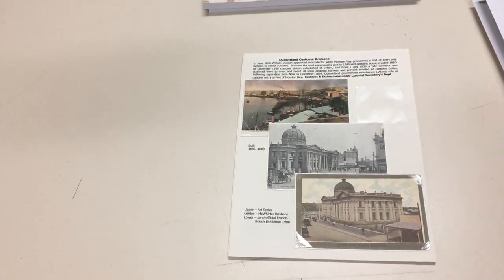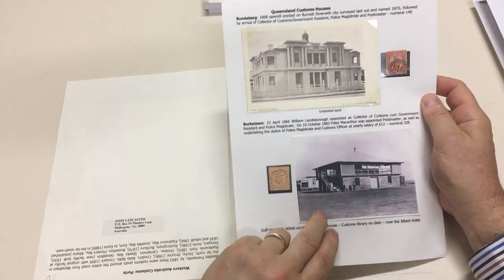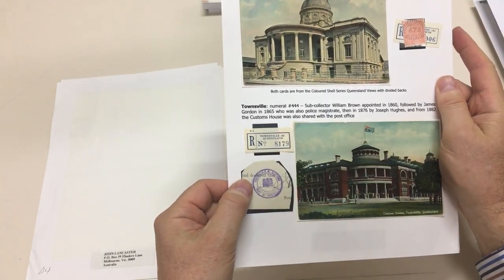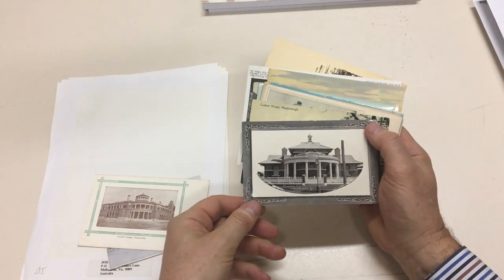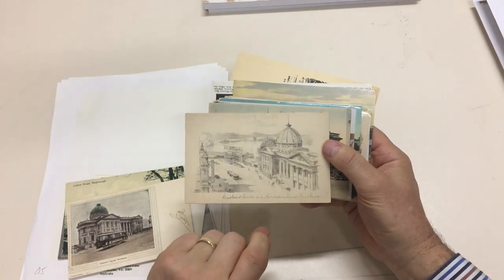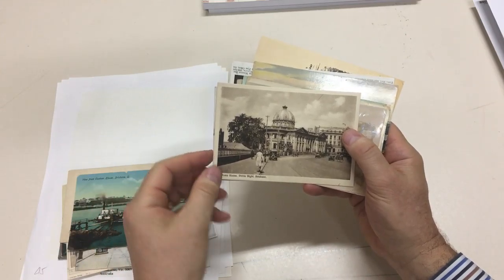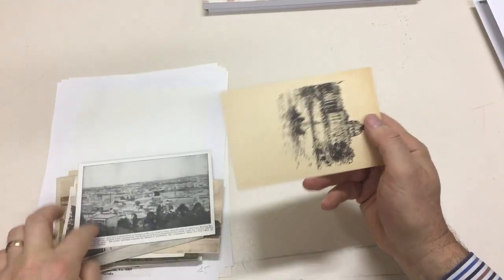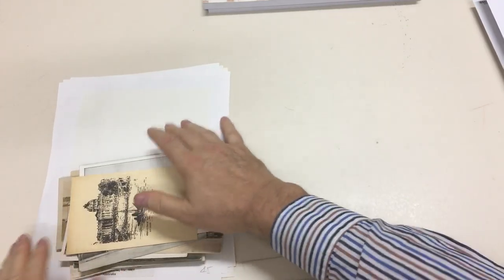Auction 231 Lot 444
QUEENSLAND: All-different cards of Customs Houses at Brisbane x11, Bundaberg x2, Mackay x2, Maryborough x3, Rockhampton x3 & Townsville x4, a couple of Undivided Backs & a few are real photo types, fine to very fine & mostly unused. (Qty 25)